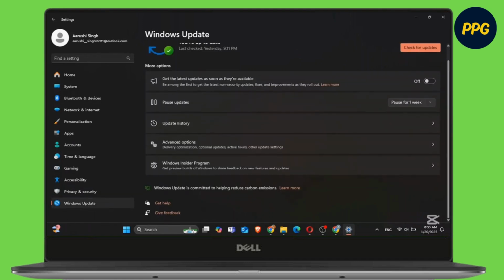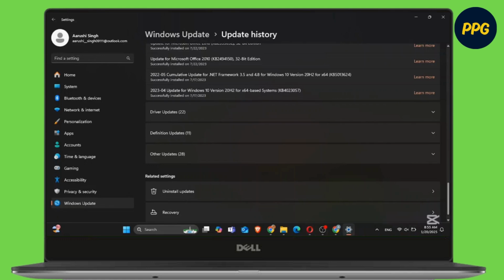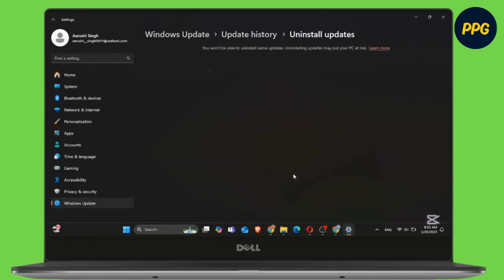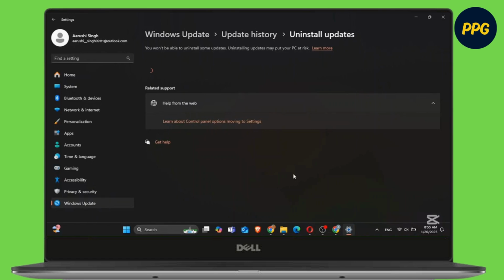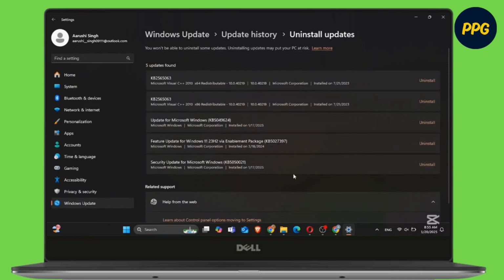How to Delete Windows Update Files ?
Hello Guys,

Welcome to our step-by-step guide on "How to Delete Windows Update Files"! If you're facing issues with storage space or want to clear unnecessary update files from your Windows PC, this video is for you. We'll walk you through how to delete Windows update files safely and free up valuable disk space on your device. From managing the Windows Update folder to using built-in system tools, these tips will help you keep your system optimized and running smoothly.

In this video, you will learn:

How to remove old Windows update files
How to clear Windows Update history
How to free up space by deleting update files
How to delete the Windows Update folder